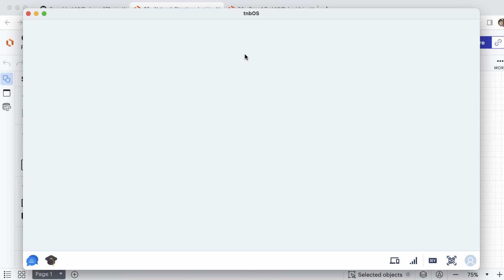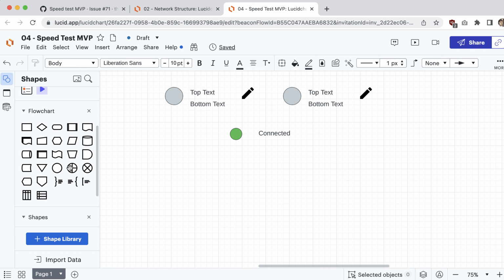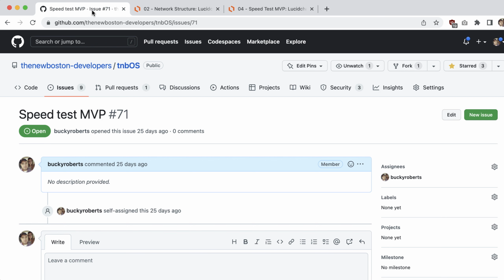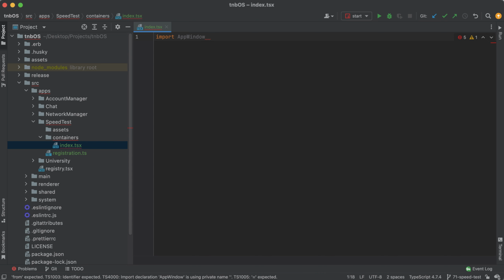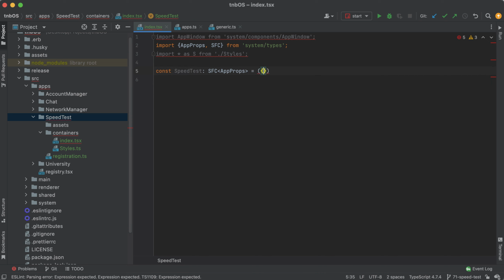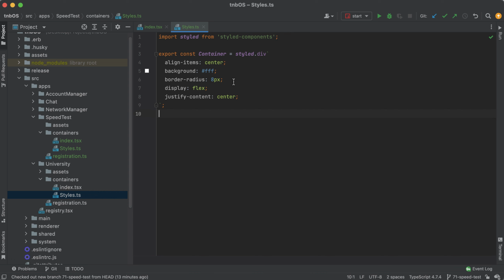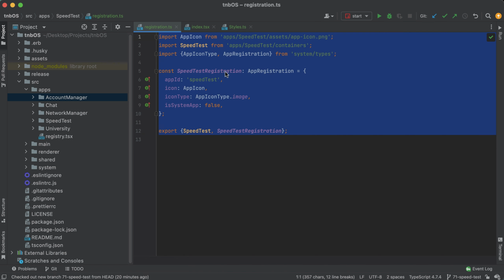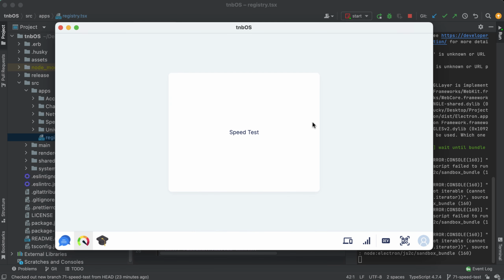Electron, React, and Redux - Tutorial 4 - Speed Test App